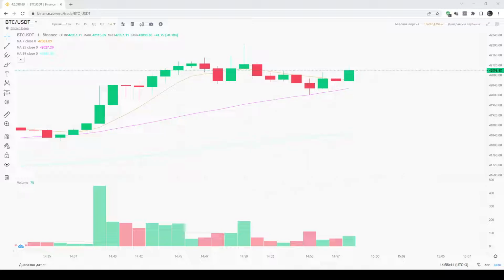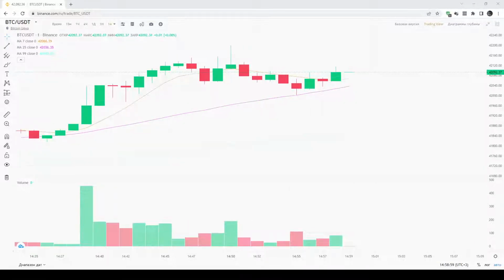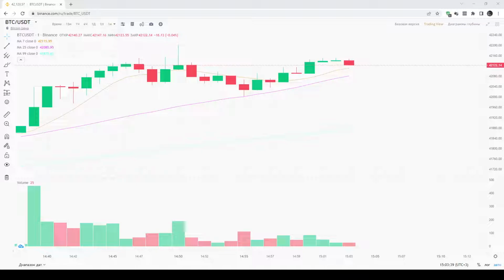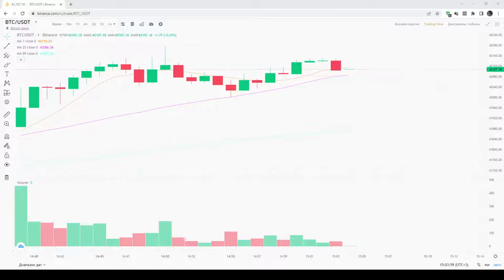Trading Indicators The 10% Use For Dynamic Support And Resistance Levels Stock Market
• How to correctly day trade and swing trade support and resistance using trading indicators and what are the best trading indicators that reveal dynamic areas of support and resistance
• What are the best signals to enter into a trade around dynamic support or resistance zones
• The most effective support and resistance zones revealed by indicators
• How to read trading indicators in order to identify the best dynamic areas of support and resistance (trading indicators explained for beginners)
• How to use trading technical indicators in order to day trade and swing trade support and resistance levels on financial markets (how to buy and sell using trading indicators like a pro)
• How to take long and short positions using signals coming from indicators
• What indicators you must include in your trading strategy/system to identify high probability dynamic support and resistance areas